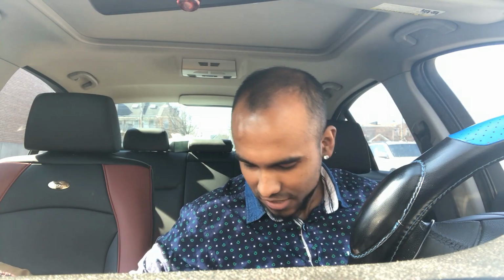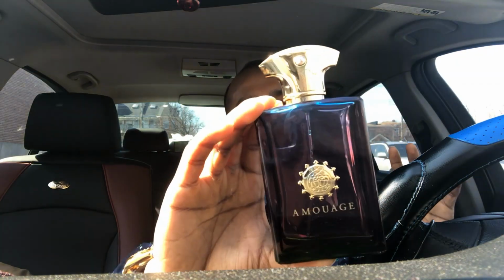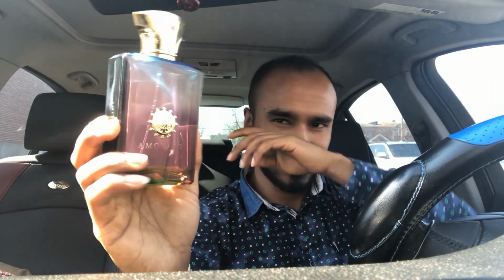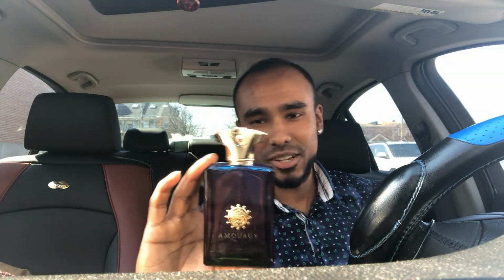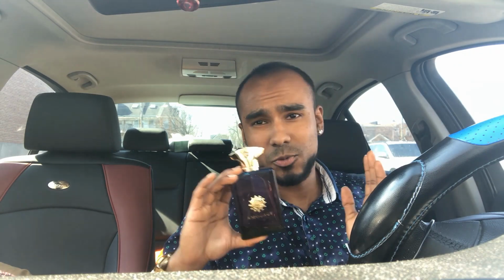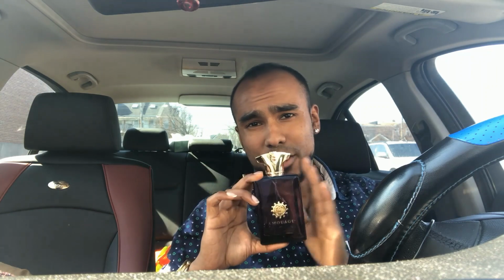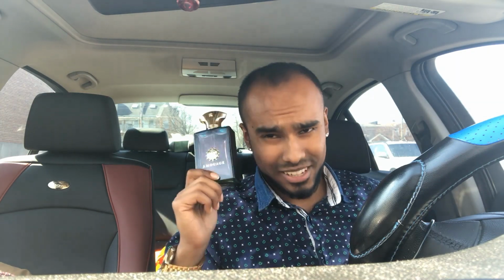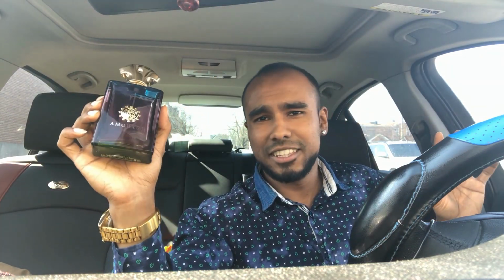Amouage Imitation Man Fragrance Review | New York City Nightlife in a Bottle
Hey guys, here is a quick review of Imitation Man by Amouage. It's a very interesting fragrance that took me a while to appreciate.

Other fragrances mentioned in this video:
Leather Oud by Floris